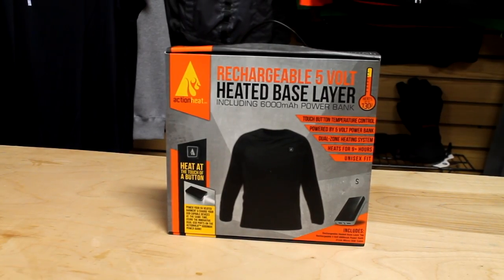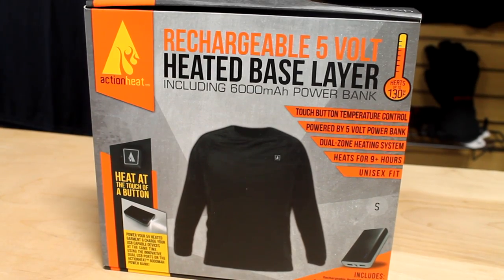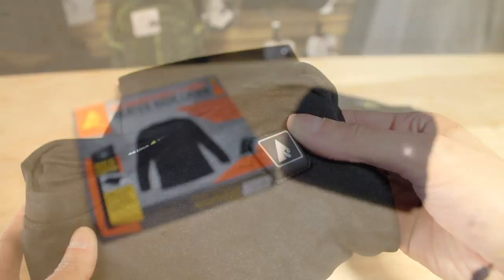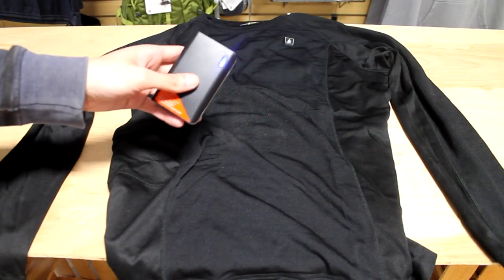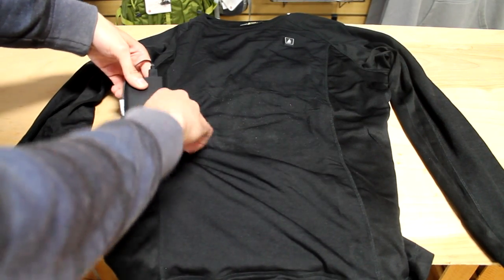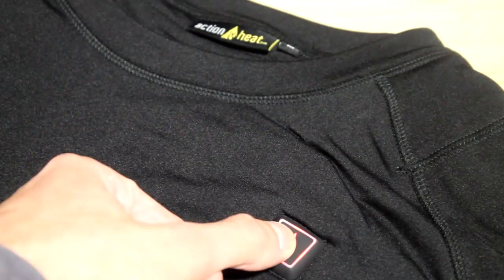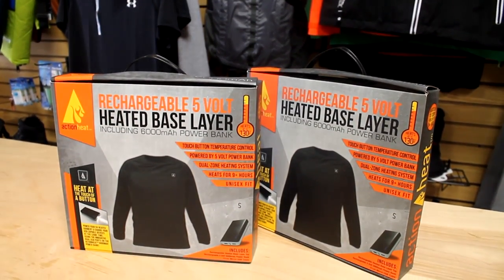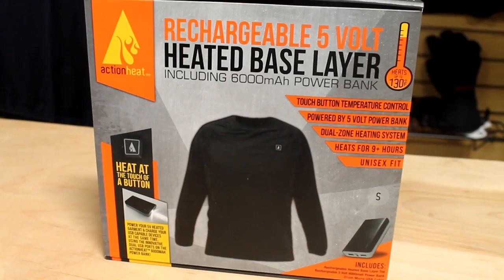ActionHeat Battery Heated Base Layer Shirt - ActionHeat Heated Clothing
The ActionHeat™ battery heated base layers are revolutionary in the world of heated clothing. Using the patented 5V signal technology, it allows for any 5V battery to be used with the ActionHeat base layers.  This allows for unlimited battery options and gives you more options! The ActionHeat base layers come with a super powerful ActionHeat™ 5V Power Bank 6000mAh. This powerbank powers your garment and can also charge your phone, tablet, or any USB charged device. Note: Heating times will diminish if used to charge other devices.